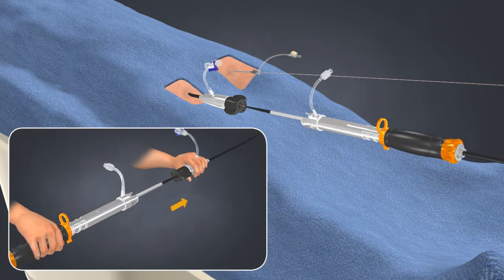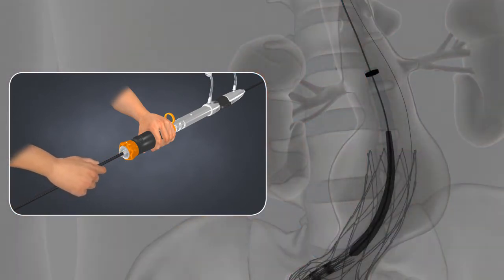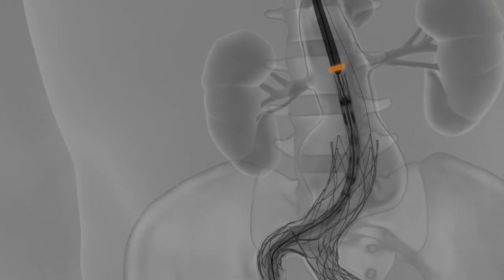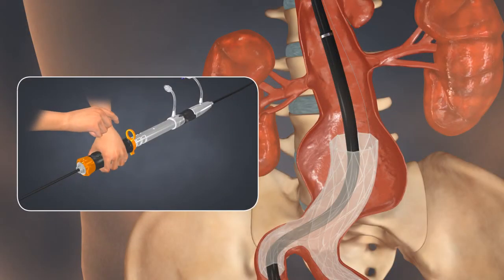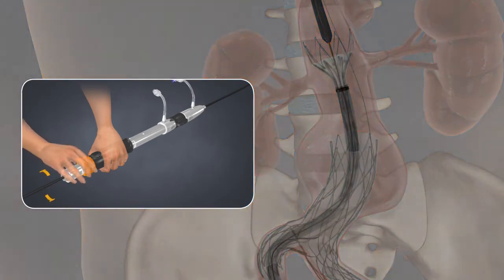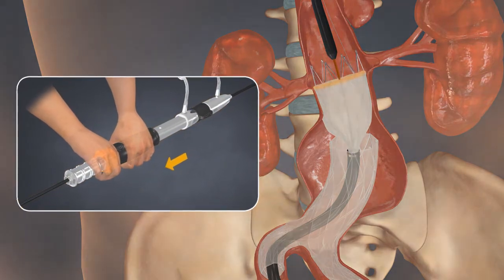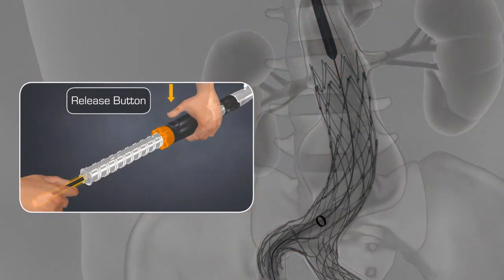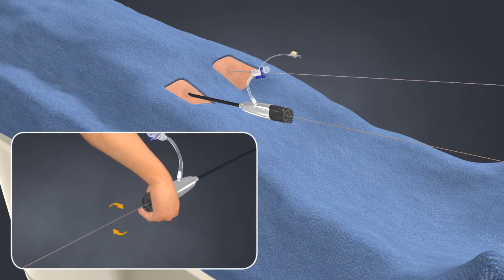Aortic Extension Deployment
Sistema de liberação da endoprotese endologix AFX, extensão Aortica